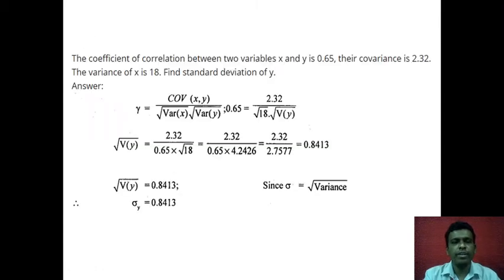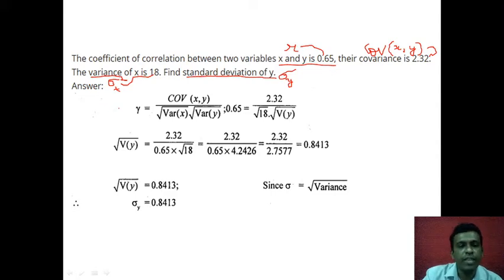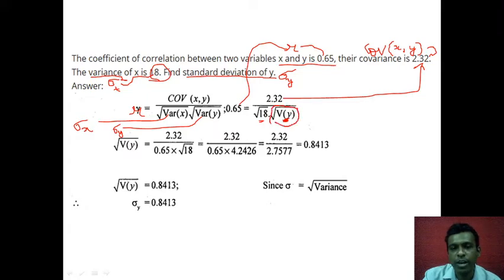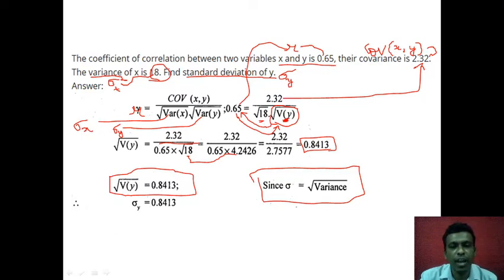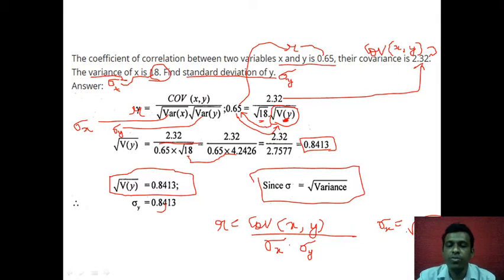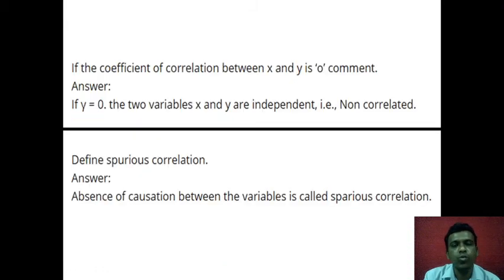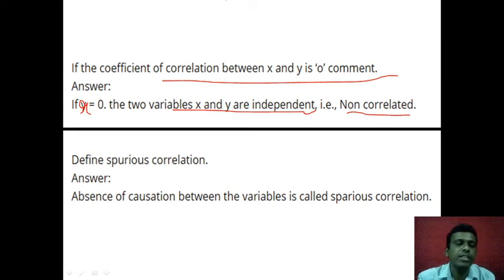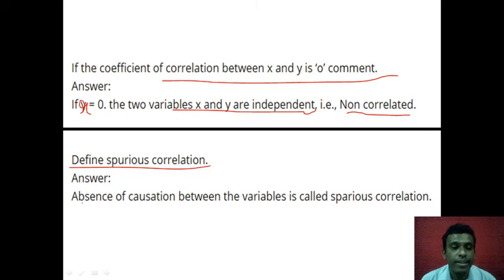3rd Semester Subject: Quantitative Techniques Module-1 Video No-11